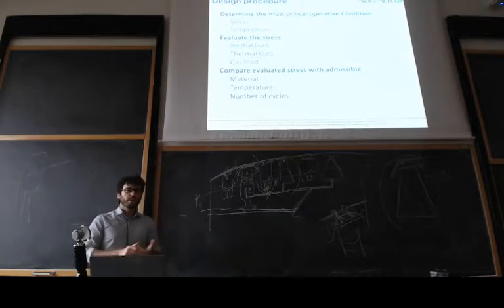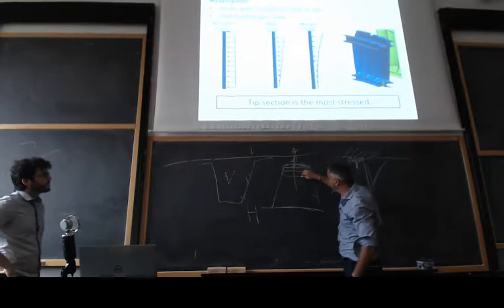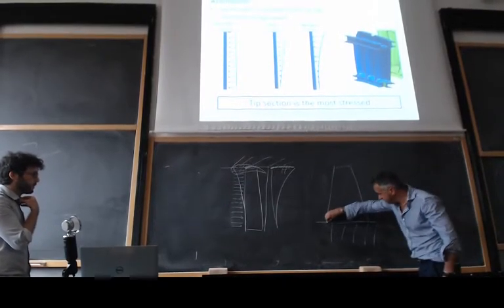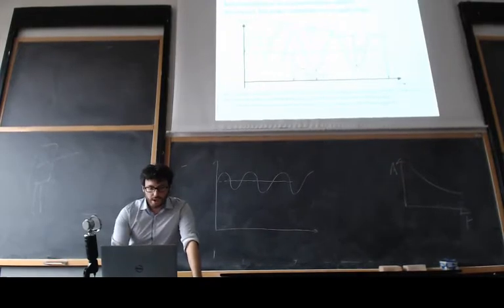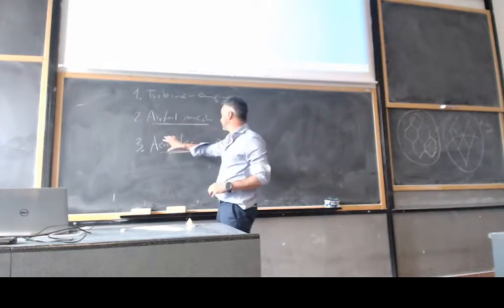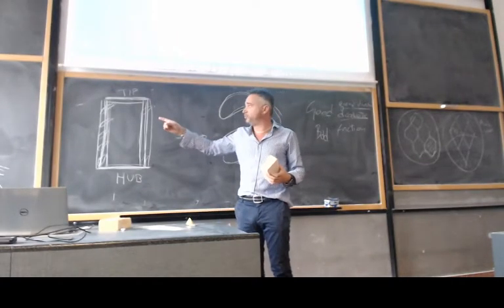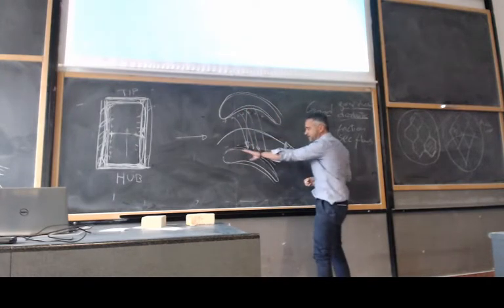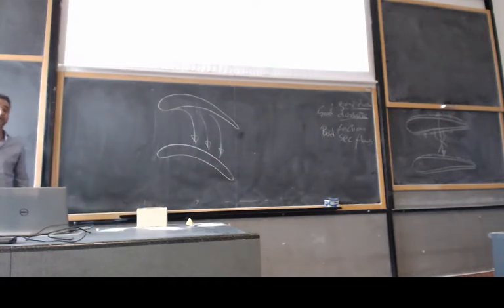Avio - Part 2 - 11/05/2017